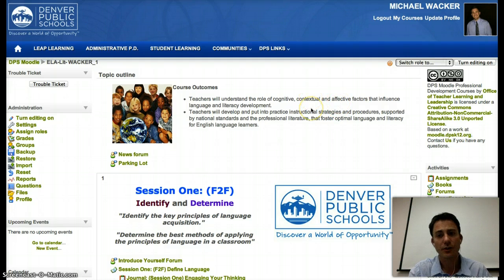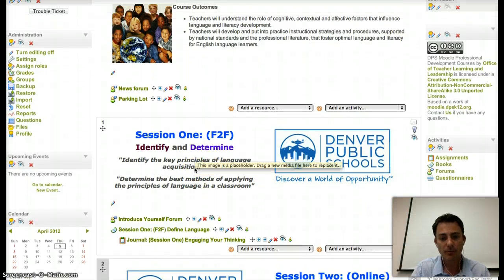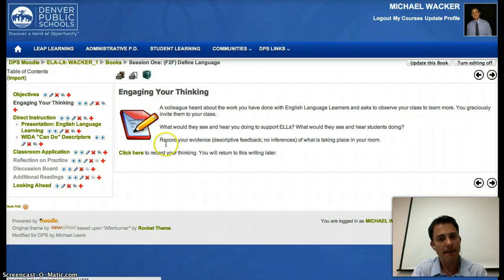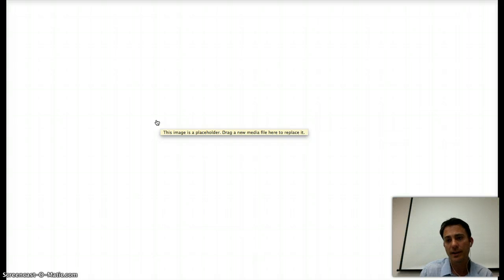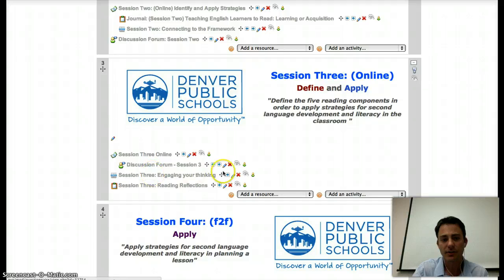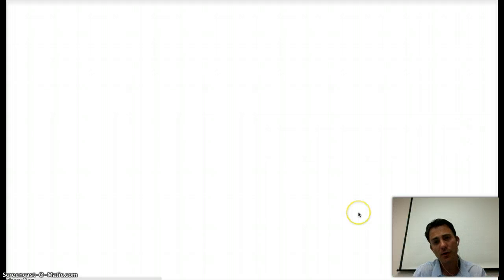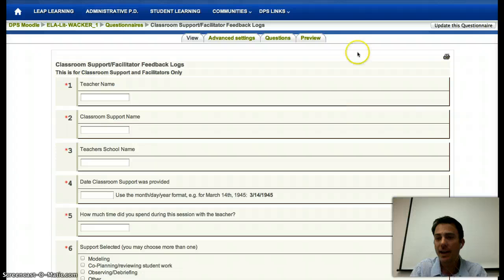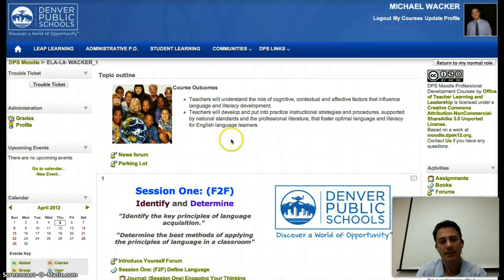Changes to the ELA Courses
Outlines the changes to the ELA courses in DPS Moodle